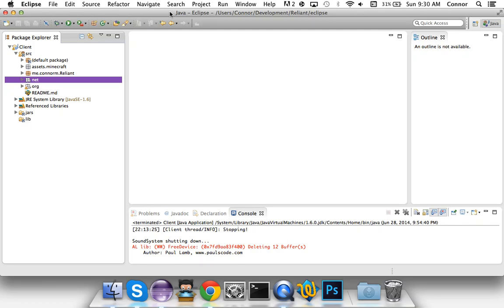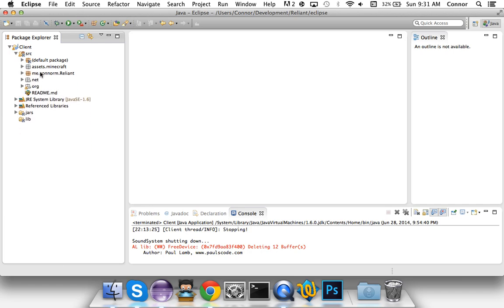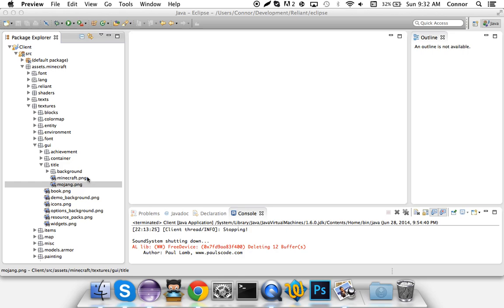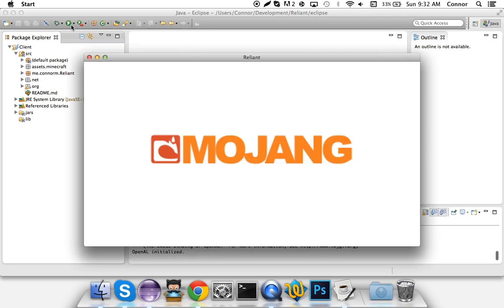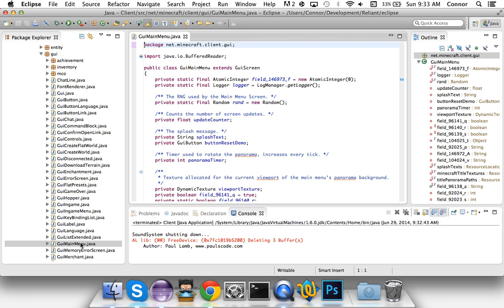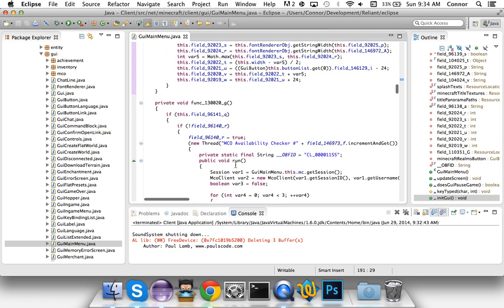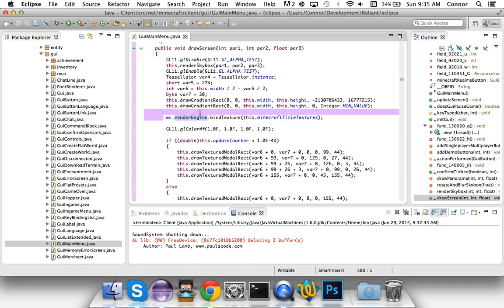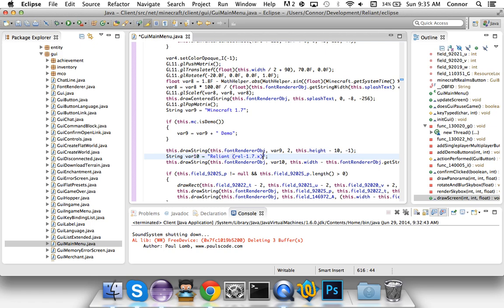How to Code a Minecraft Mod 1.7 - Episode 13: Main Menu Customization